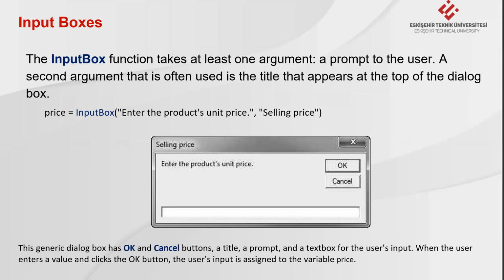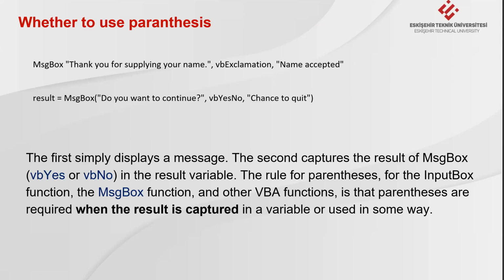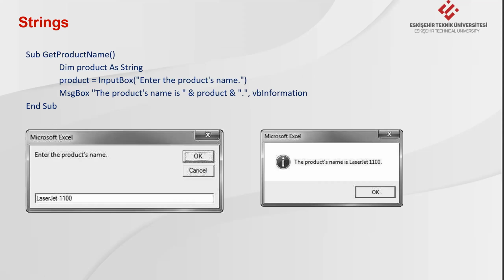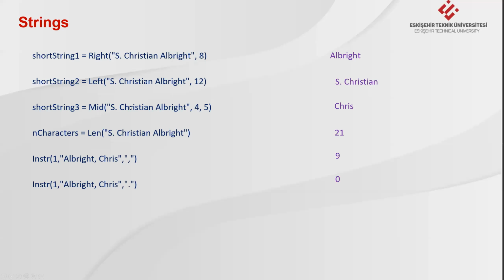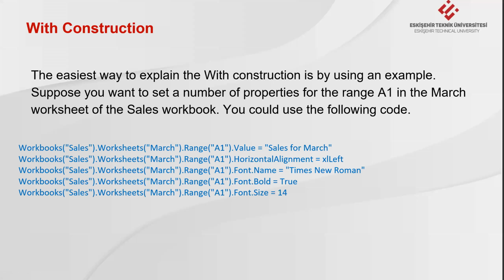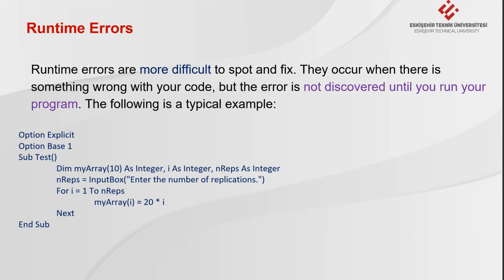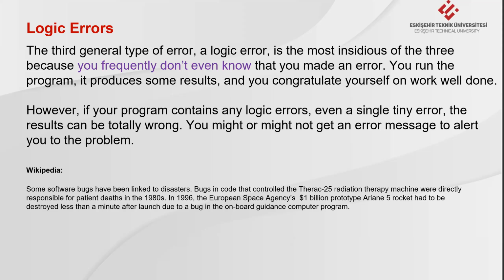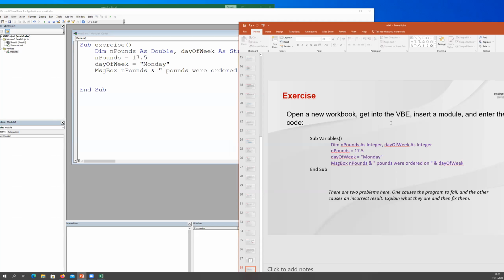BIL 409 - Decision Support Systems Week 6